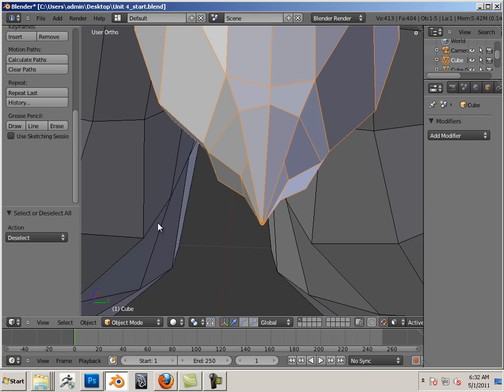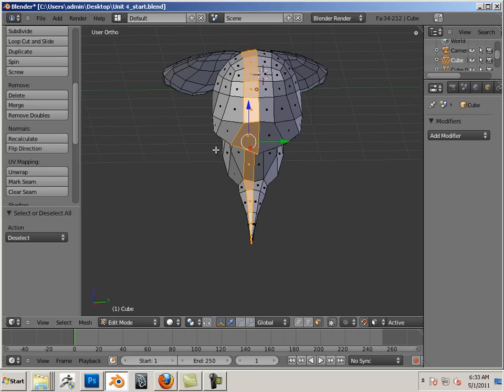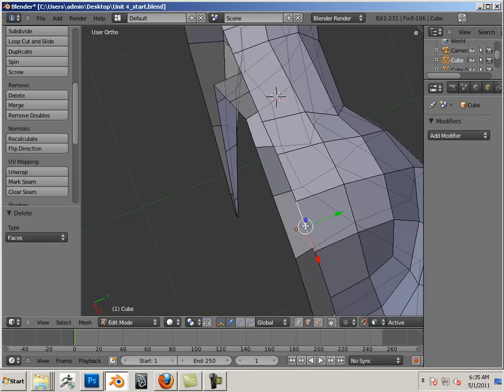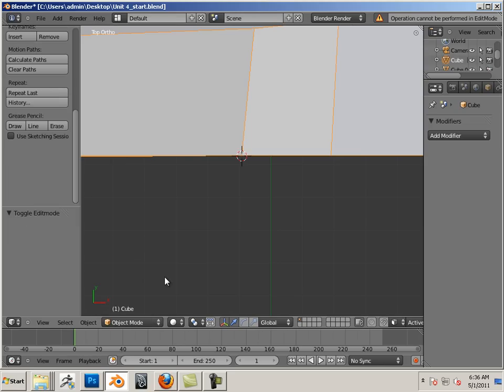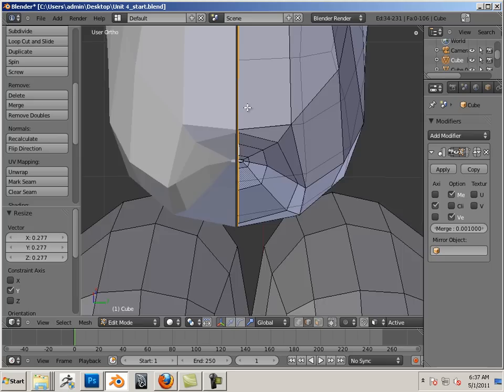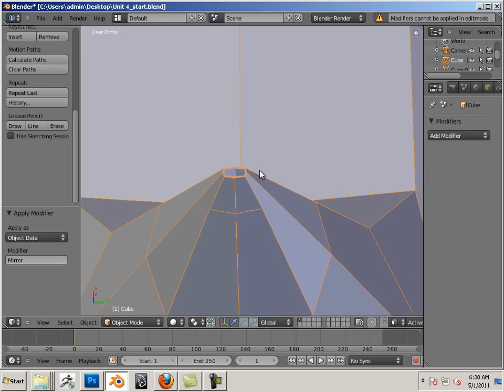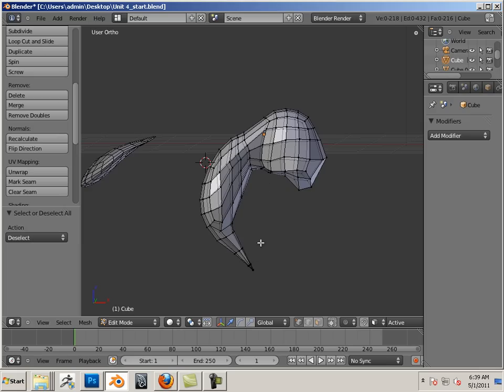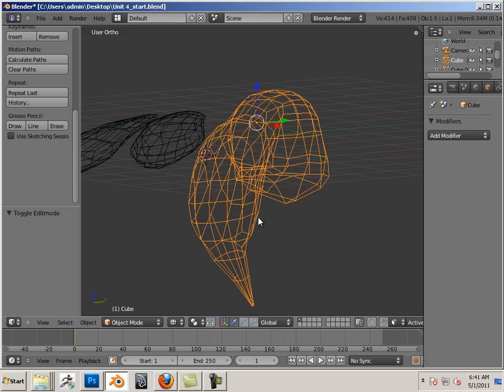0403 Blender (Mirror).mp4